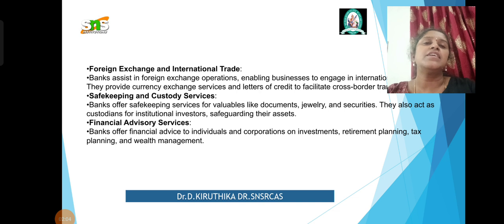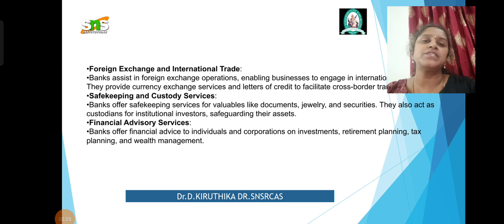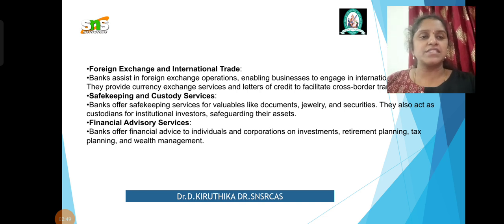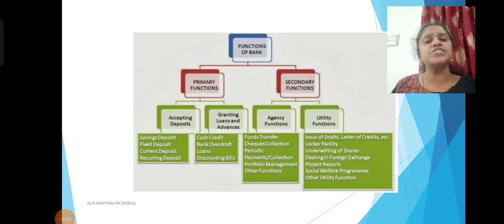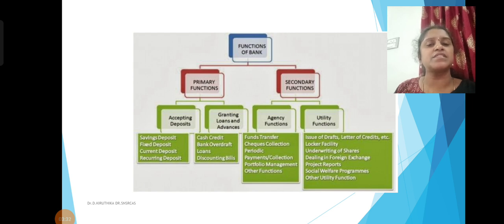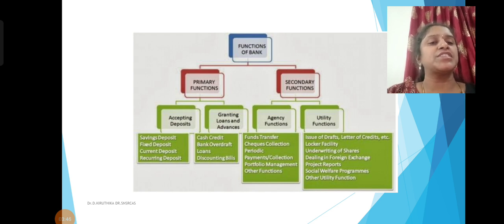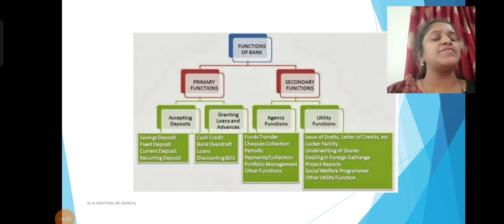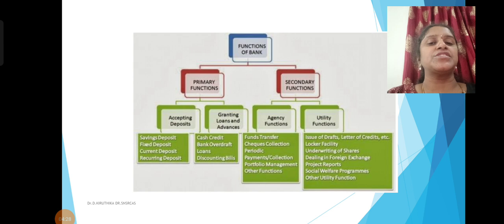Dr.D.KiruthikaAssociateProfessorDepartment of Commerce(CA)|Lecture3|Snsinstitions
Functions of Banking
Banks perform primary functions like accepting deposits, providing loans and advances, and facilitating payment and settlement systems. They also offer secondary functions such as investment services, credit creation, and foreign exchange services. These functions enable banks to facilitate economic growth and stability.